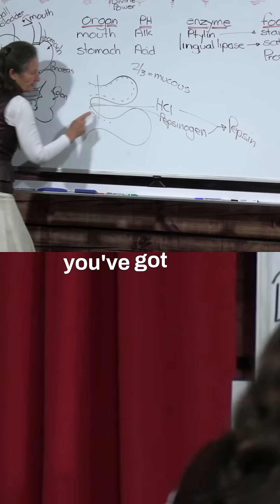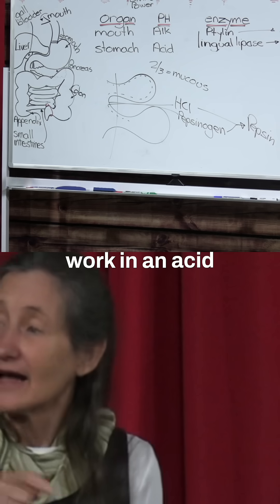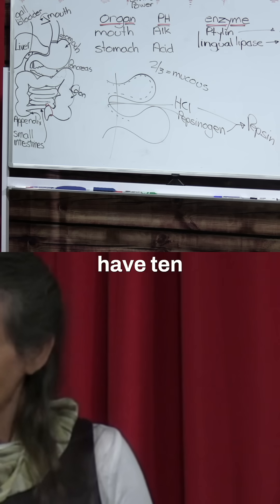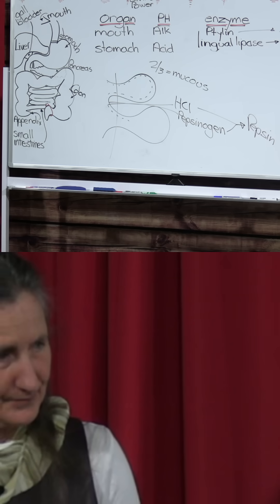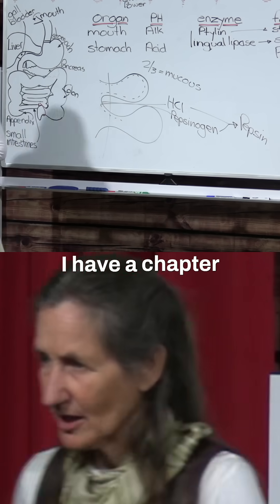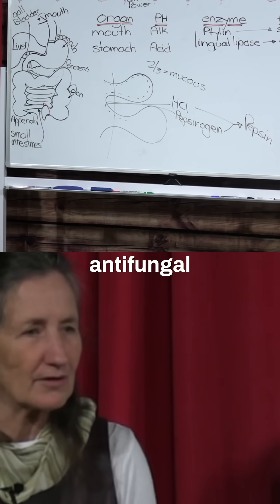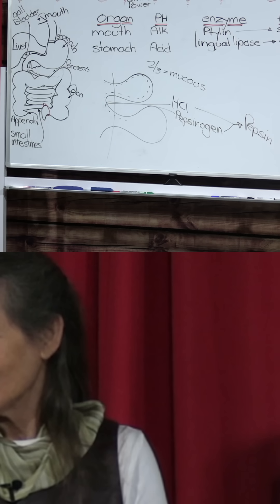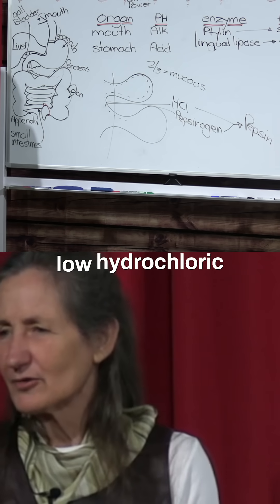Stomach's Secret Weapon: Hydrochloric Acid & Digestion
🔥 Your stomach is one of your body’s greatest defenders!
Did you know your stomach produces hydrochloric acid — a powerful antimicrobial and antifungal agent designed to protect you?
In fact, people who get food poisoning often have low stomach acid, not too much! 😮
Many think an “acid stomach” is bad — but it’s actually a sign your body is digesting well.
🐾 Even dogs have ten times the hydrochloric acid humans do, and yet they don’t suffer from reflux or ulcers. It’s not the acid that’s the problem — it’s when the body is out of balance.
Hydrochloric acid also helps activate pepsin, the enzyme that breaks down protein so your body can use it to build and heal.
As Barbara O’Neill says, “Praise be to God — your body was designed perfectly!” 🙌
If you want to support your digestion naturally, our Gut Repair Powder helps calm and strengthen the gut so it can do its God-designed work. 🌿
Would you like me to make a shorter Reel version (like something you could use as on-screen text while the clip plays)?